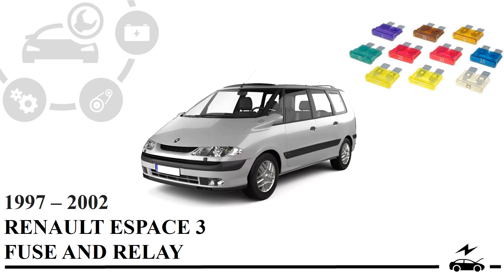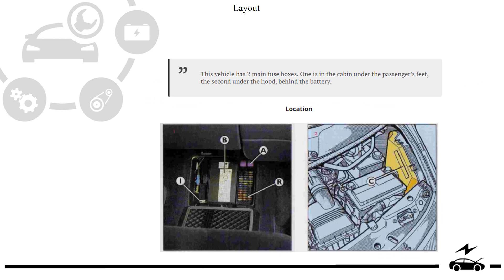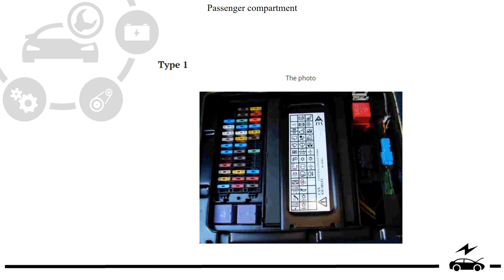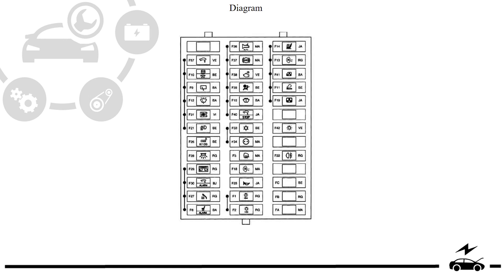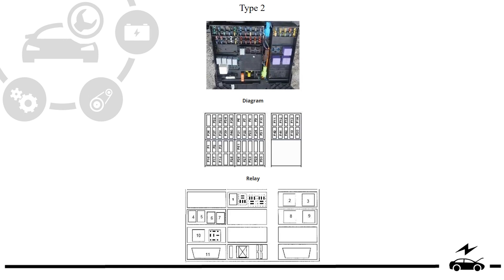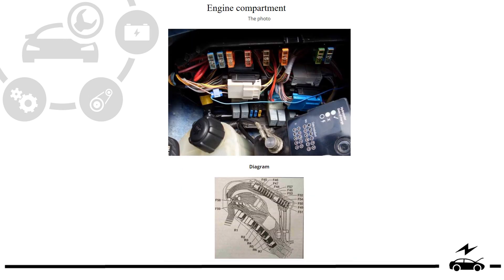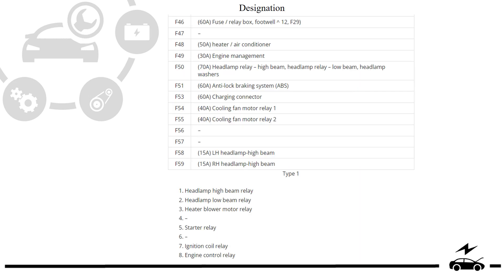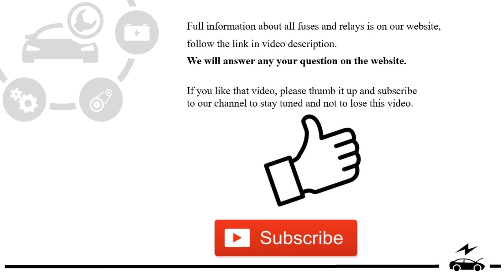Fuse box diagram Renault Espece 3G 1997 - 2002 relay with assignment and location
Here's a full rundown of the fuses and relays in a Renault Espace 3rd gen car. We'll also cover the locations of the boxes and their diagrams. Plus, we'll show you which fuse is responsible for the cigarette lighter.